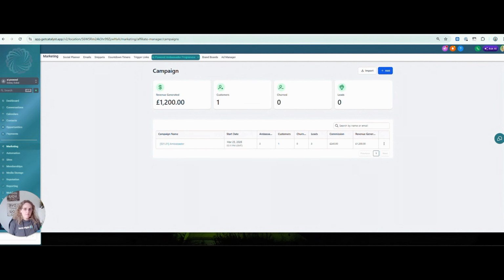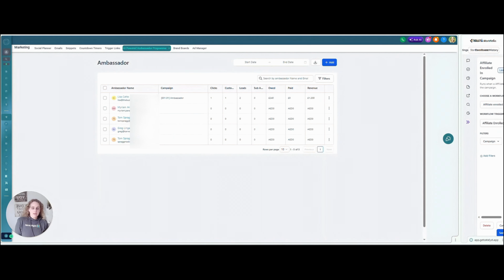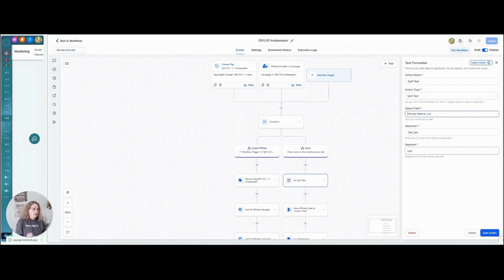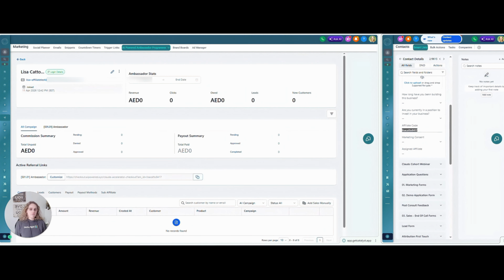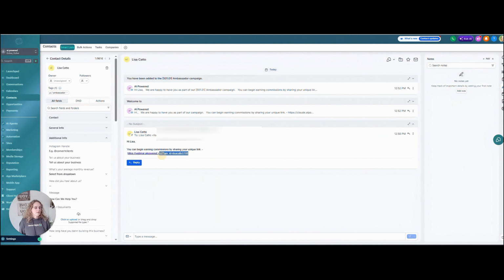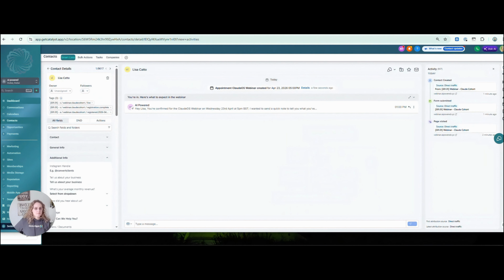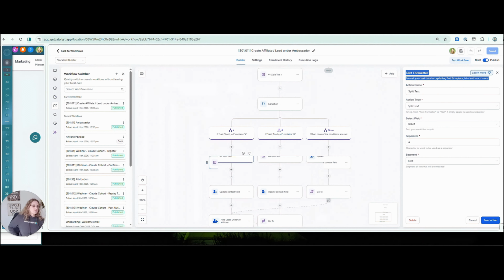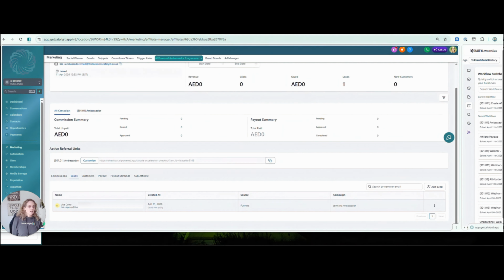How to Track Affiliates and Assign Leads on non HighLevel sites & pages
If you are running an affiliate programme in HighLevel but driving traffic through external websites, Claude webpages, html or pages that are not built inside HighLevel, this video shows you exactly how to extract the affiliate code, pass it through any URL, and automatically assign incoming leads to the correct affiliate — without losing the commission tracking.

This is a step by step walkthrough covering:

- How to set up your affiliate campaign in HighLevel so the workflow trigger works correctly
- How to use Text Formatter to split the affiliate referral link and extract the unique affiliate ID
- How to store that ID on the contact record using a custom field
- How to append the affiliate code as a URL parameter onto any external link - — including non-HighLevel websites

How to build the contact creation workflow that reads the last touch attribution URL, strips out hashtags and additional parameters, and maps the code to the correct affiliate

How to verify the lead appears correctly under the affiliate in the programme

This method works for any page outside of HighLevel as long as your end sale checkout is inside HighLevel. It also works if you want to create affiliates on the fly from an opt-in using tags and workflows.

If you are a HighLevel agency owner or certified admin managing affiliate programmes for clients, this is a workflow you will want in your toolkit.

About The Business Catalyst

The Business Catalyst specialises in designing and building automated customer journeys for businesses using platforms like HighLevel.
We help agencies and businesses build scalable CRM and automation systems, create repeatable sales and marketing processes, implement AI, automation, and SaaS delivery models, and systemise their Ideal Customer Journey.

Our goal is simple: turn complex marketing and operations into simple, scalable systems.